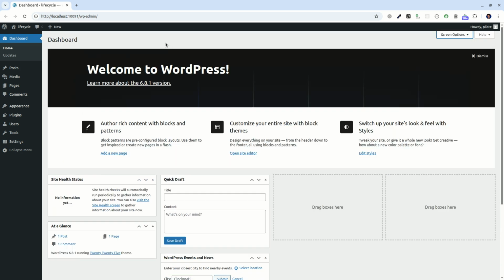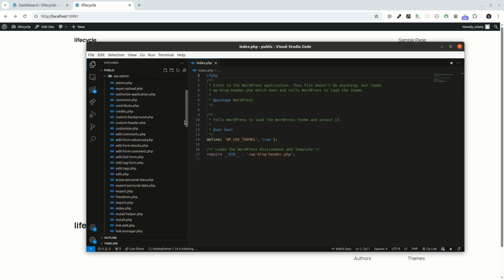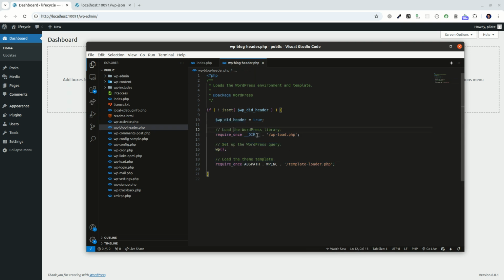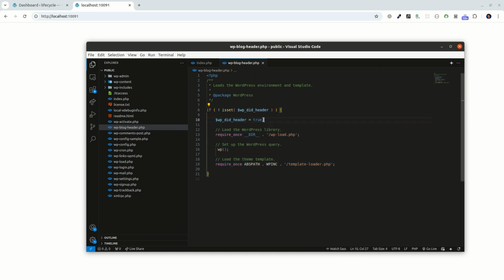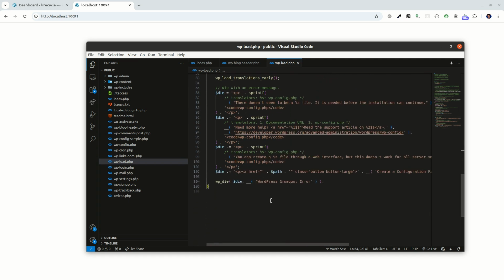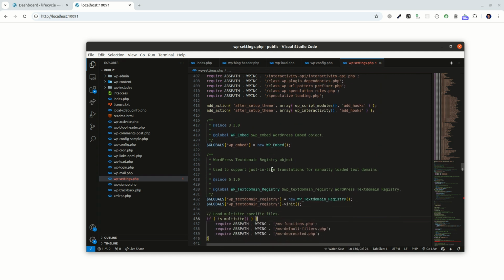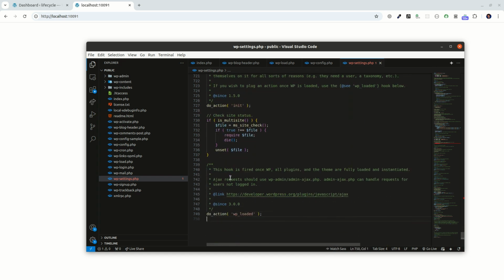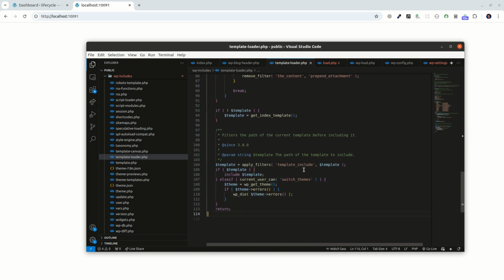Introduction to the WordPress Request Lifecycle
In this video, I dive deep into how WordPress works under the hood by exploring the WordPress request lifecycle.

What happens when you type google.com in your browser and press ‘Enter’